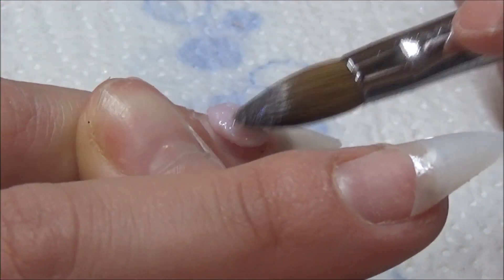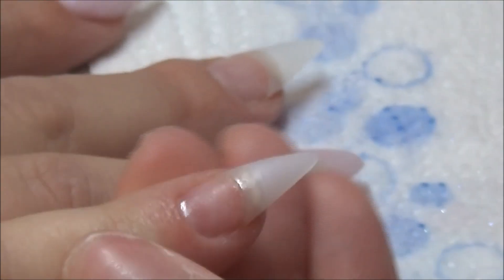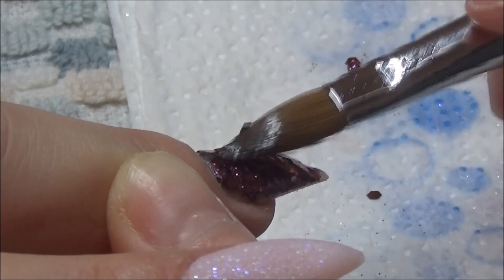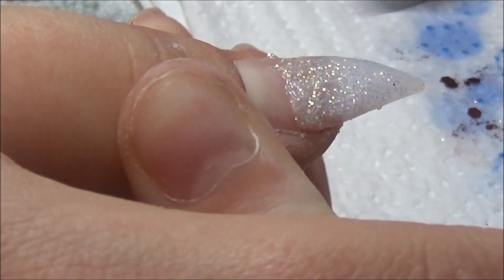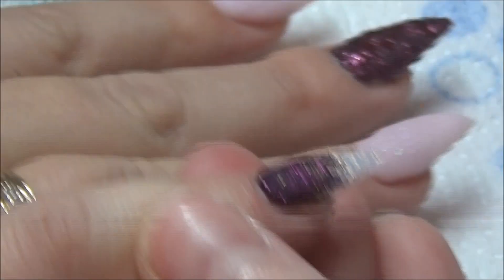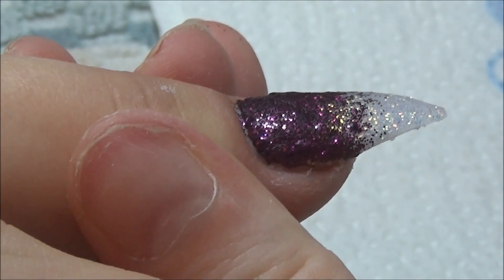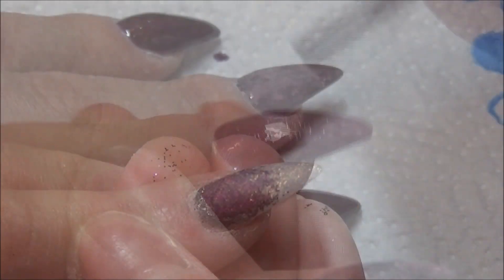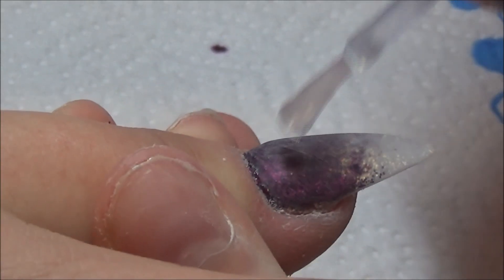50 shades of burgundy Acrylic nails using madam glam